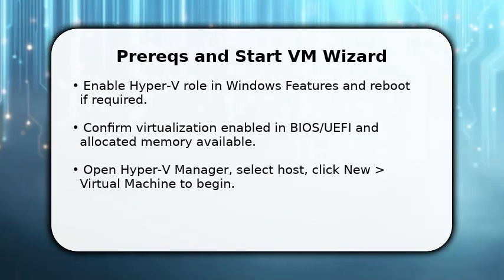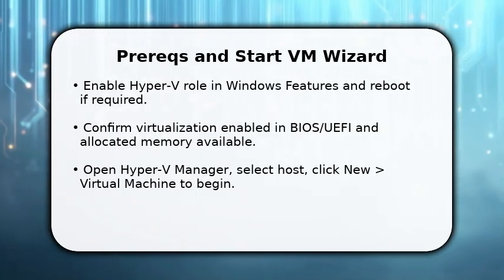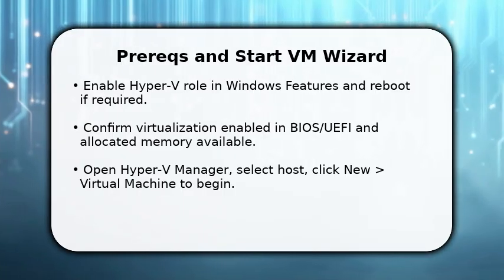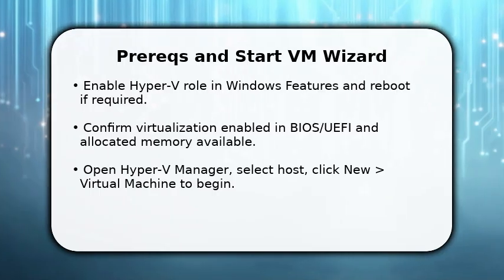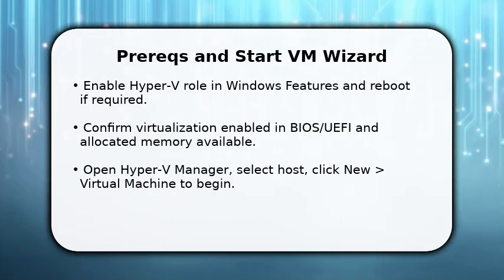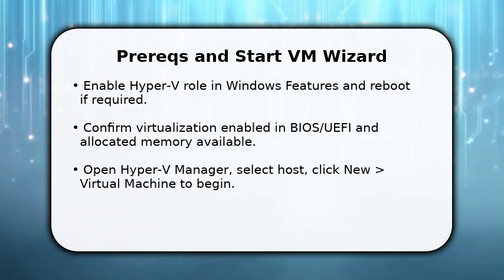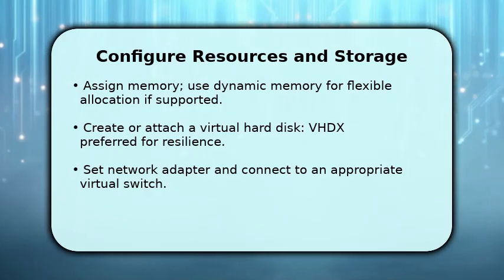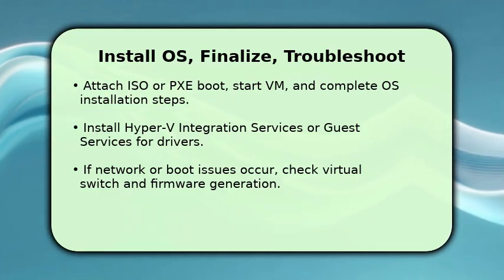How to Create Virtual Machine Using Hyper V (updated)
How to Create Virtual Machine Using Hyper V (updated) | 🔒 Surfshark VPN Deal — Stay private and secure. $1.99/mo + 3 Months Free ▸

Dive into the world of virtualization as we guide you through setting up a Hyper-V virtual machine. This comprehensive tutorial covers essential steps, from installing necessary software to configuring network settings and finally getting your VM running smoothly.